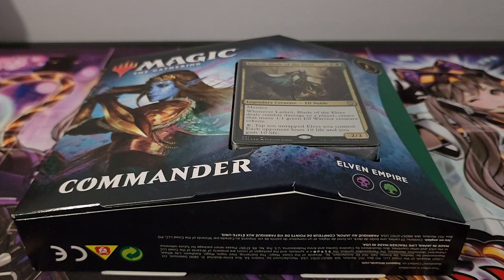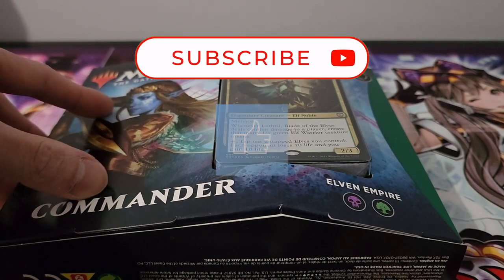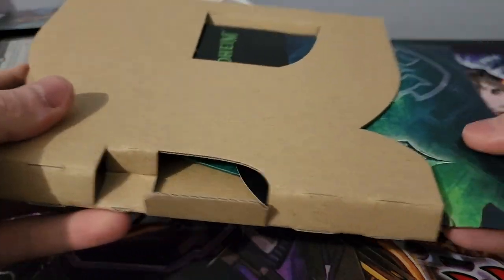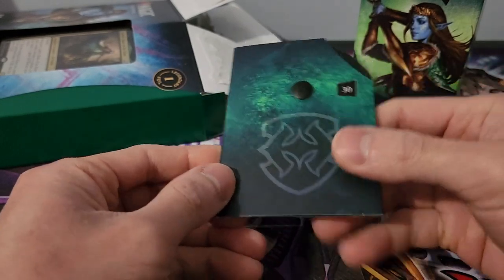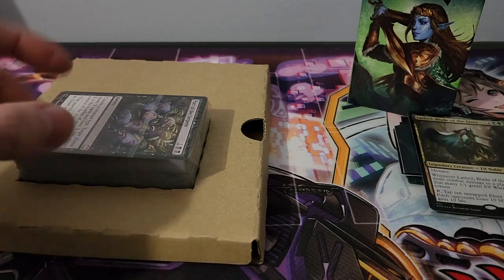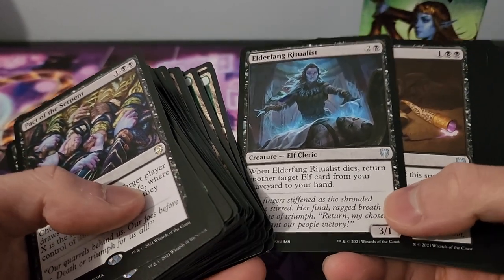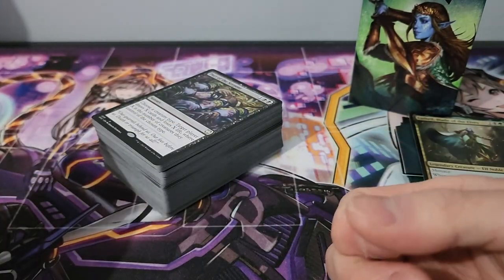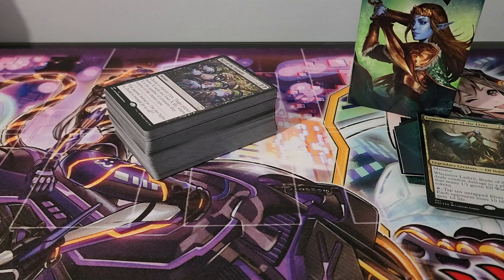Magic: Kaldheim Elven Empire Commander Precon Unboxing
Hello there. I have a Magic video today and tbh this was meant to be uploaded prior to the Phantom Premonition unboxing but I had not been able to find this footage till recently. So hope y'all enjoy as this is one of the decks I'm really keen to build.